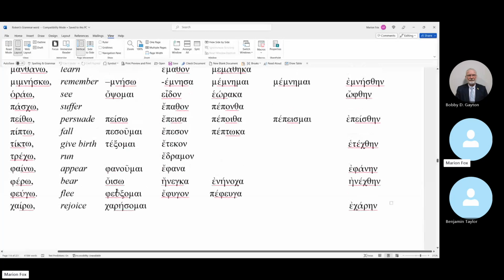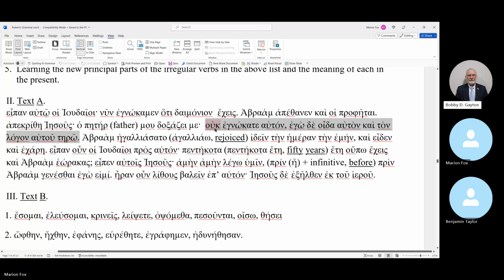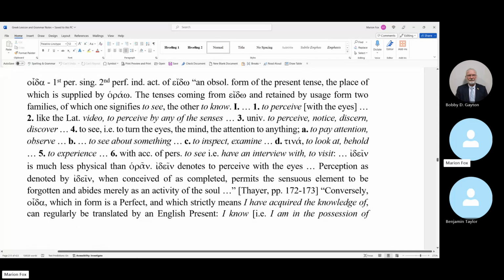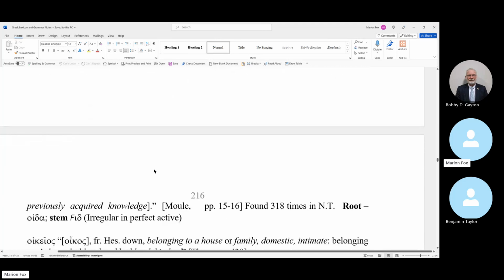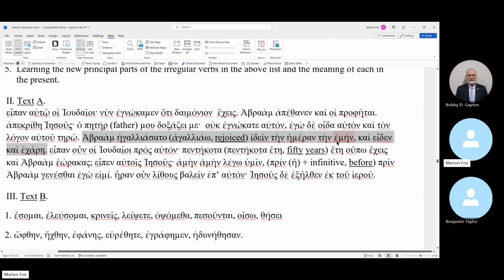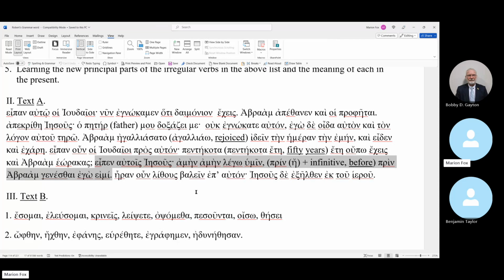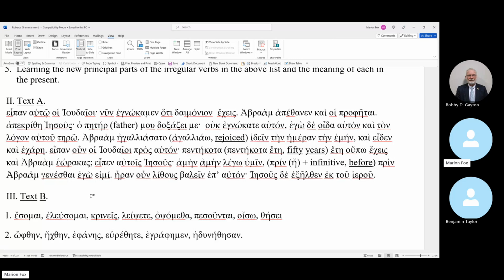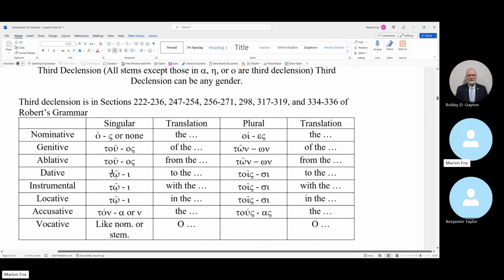Greek Class - Roberts Grammar Lesson 29 pt. 3b